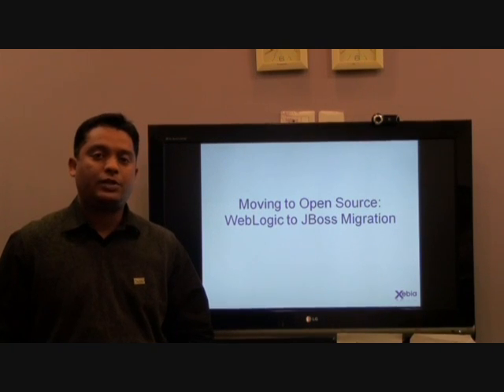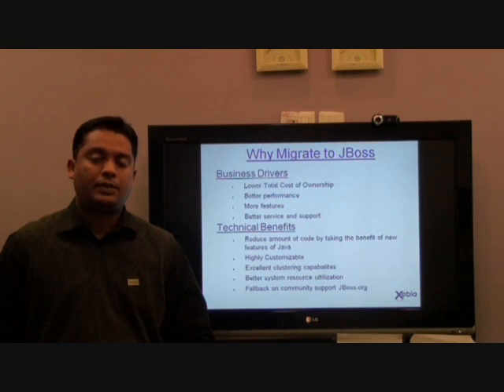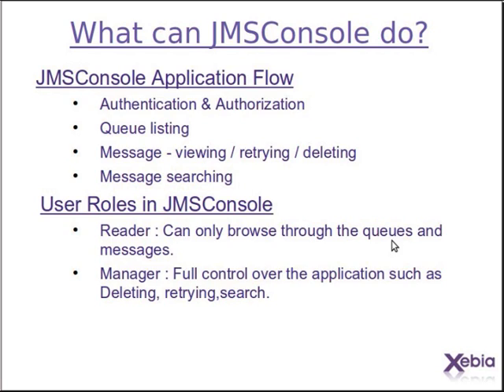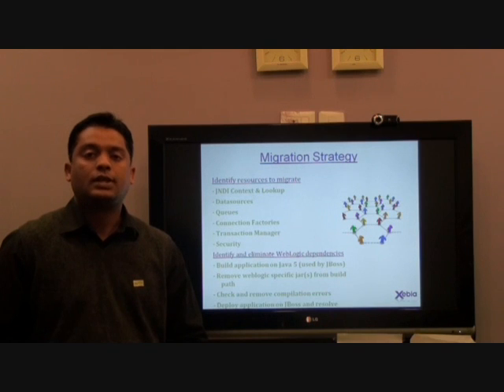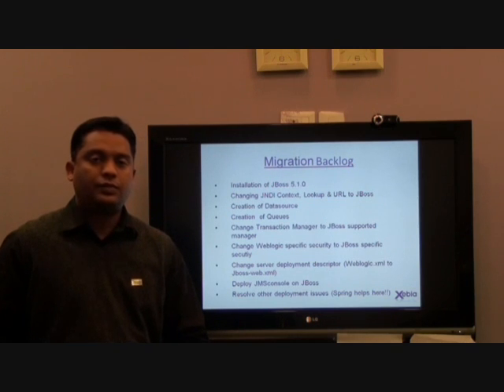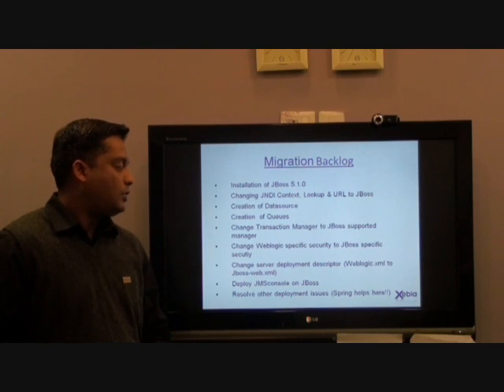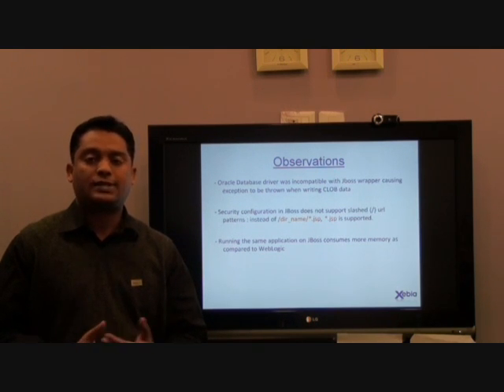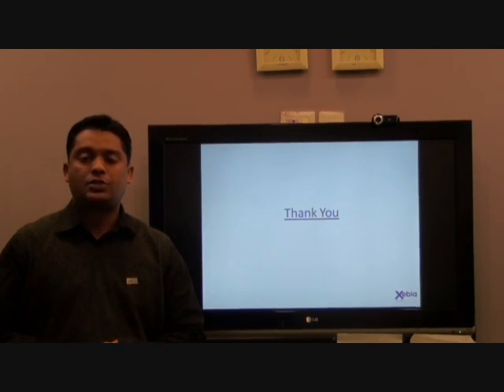Migration to JBoss Application Server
The video focuses on successful implementation of a migration project executed by Xebia India team. An existing JMS console application with WebLogic server was migrated to JBoss in a real quick time.